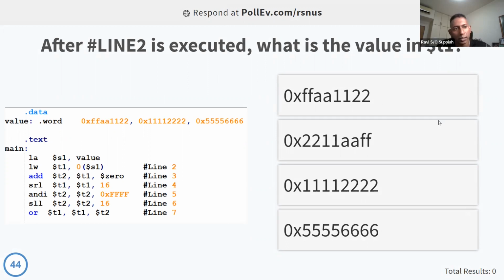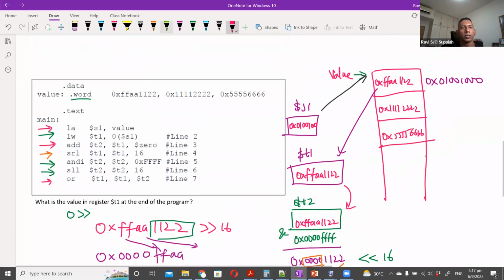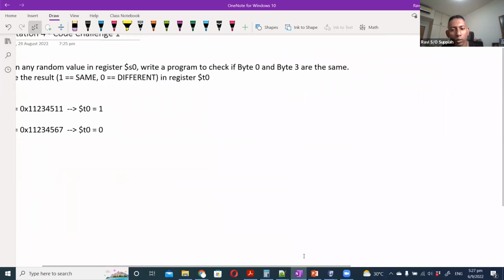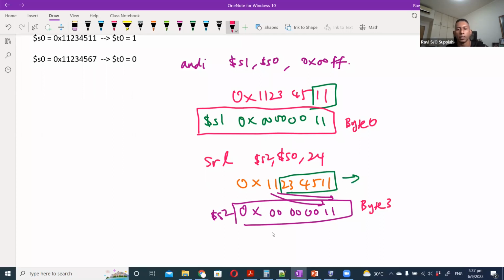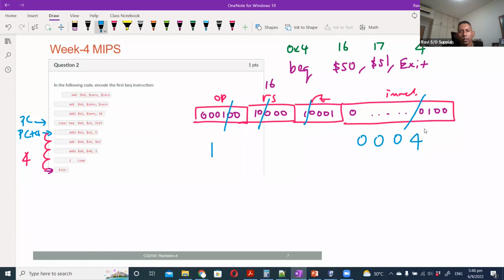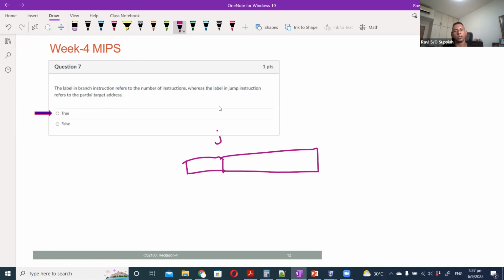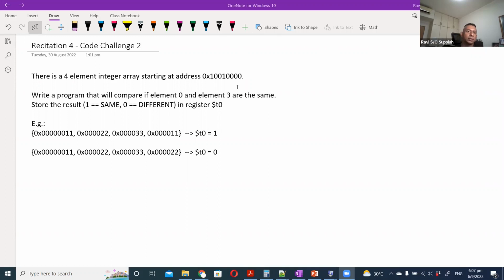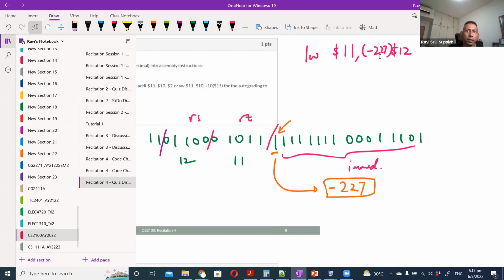CS2100 Recitation 4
In this session, we review the MIPS assembly language syntax through a quiz. We then discuss the Instruction Encoding of MIPS instructions for the various instruction types.

This series includes the following key topics:

1's and 2's Complement: Understand how computers represent negative numbers using 1’s and 2’s complement methods.